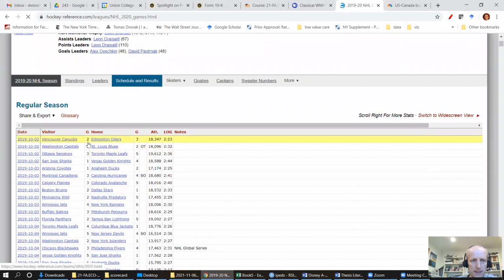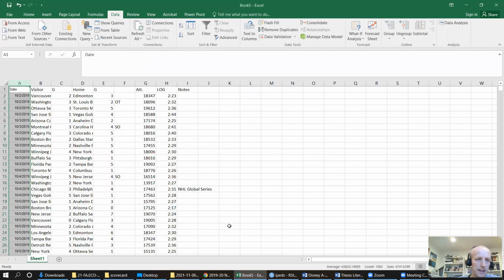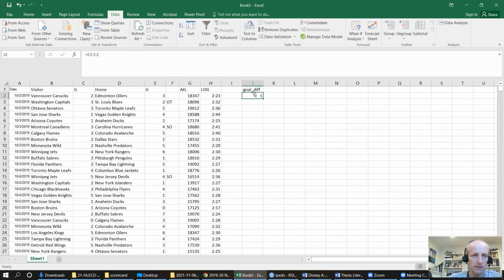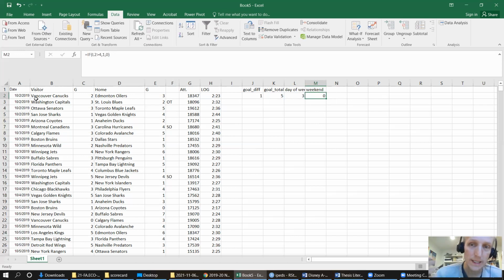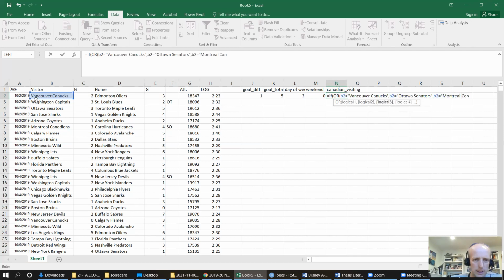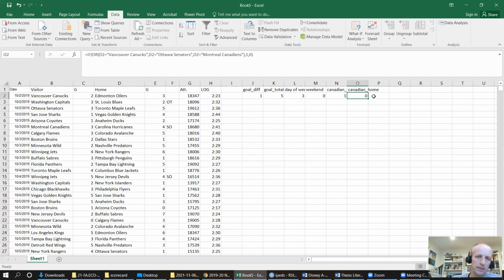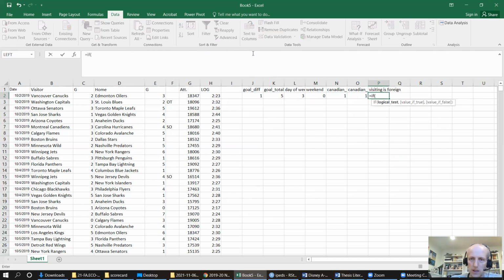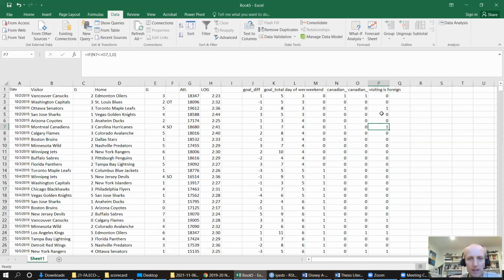Getting and manipulating hockey reference data